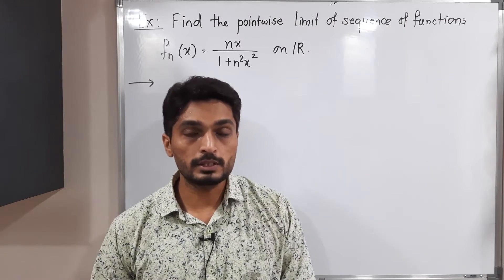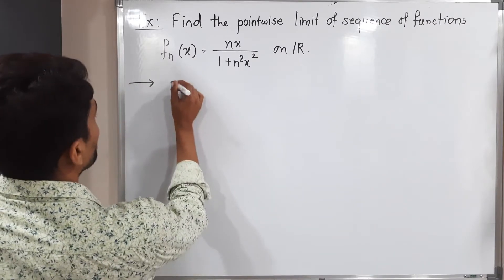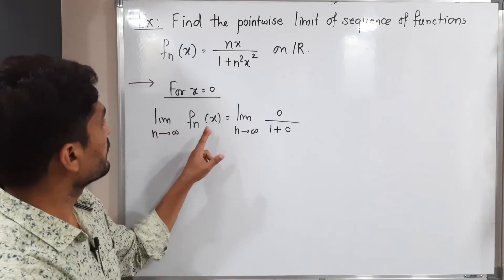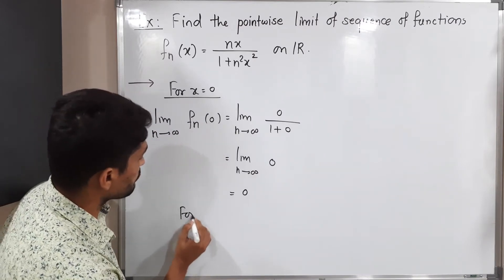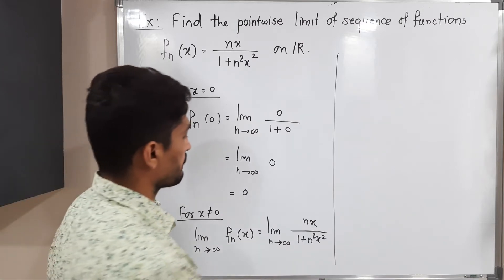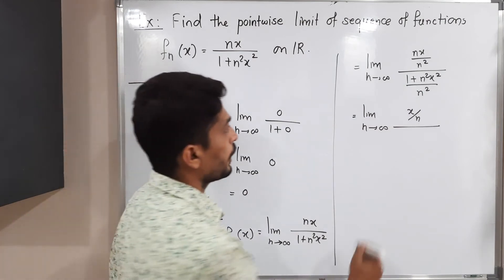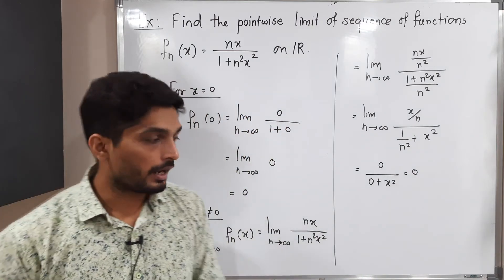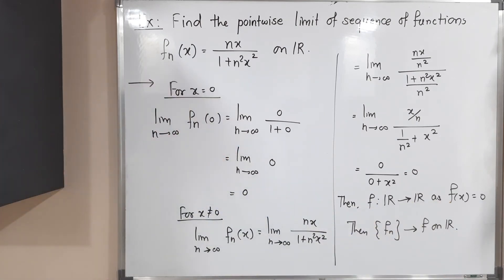Sequence of Real Valued Functions - Lecture 10 - Finding limit of Sequence of Functions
Finding limit of Sequence of Functions